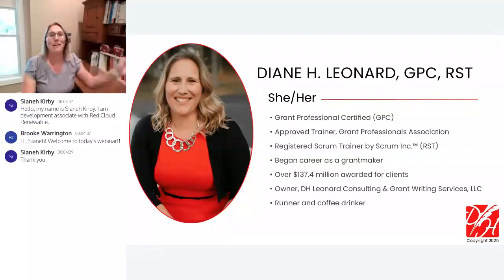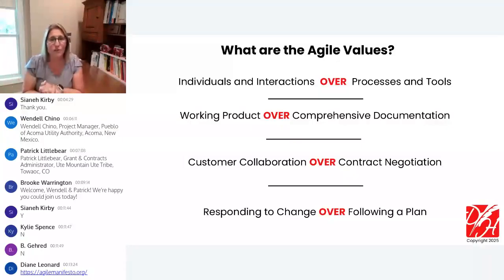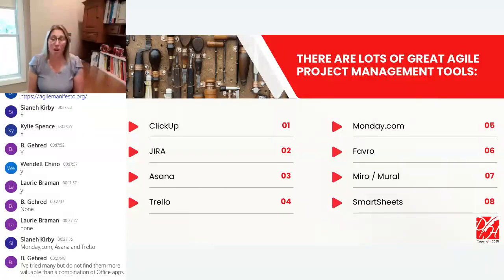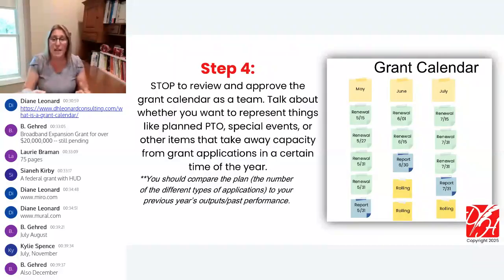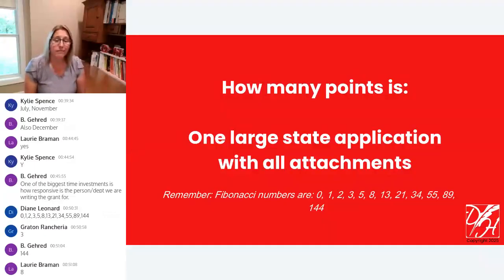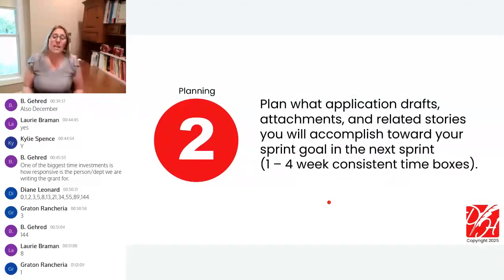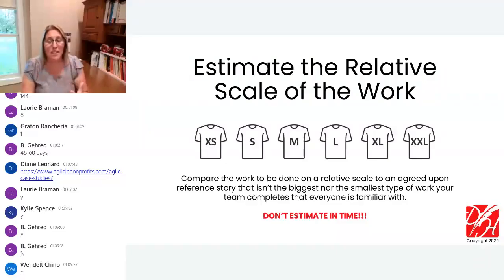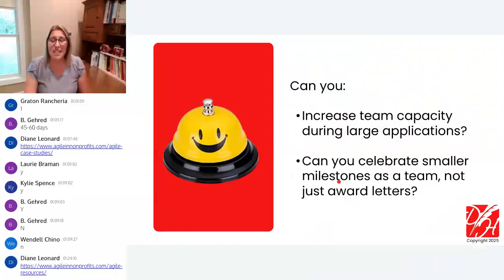How to Use an Agile Framework to Write & Win! More Grants